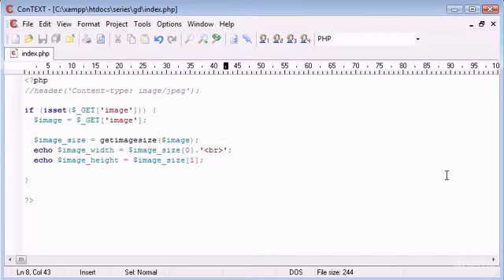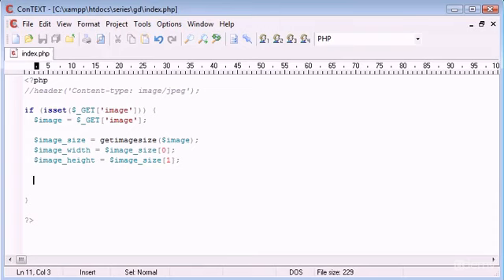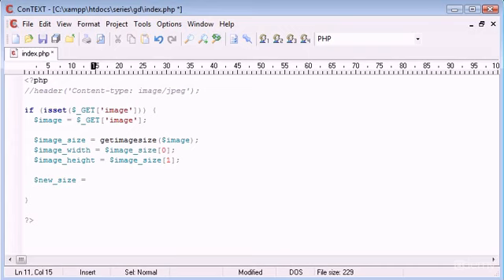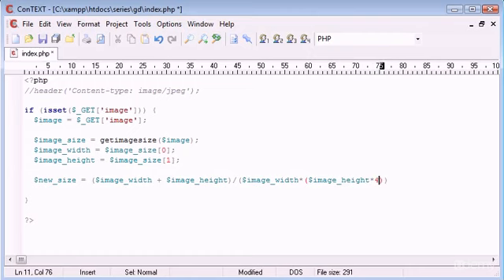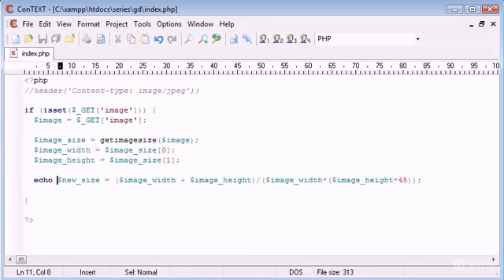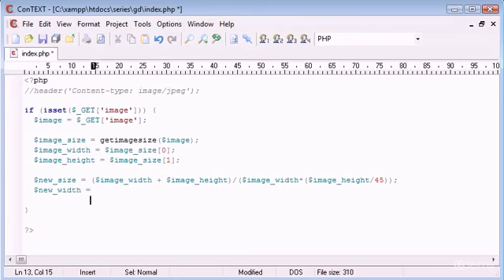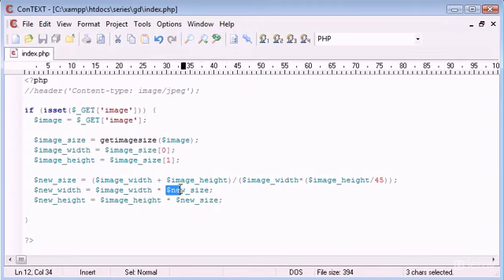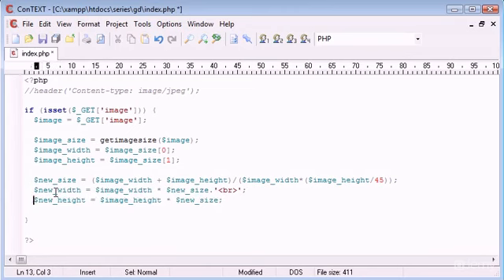169 Scaling Down Images to Thumbnails Part 2